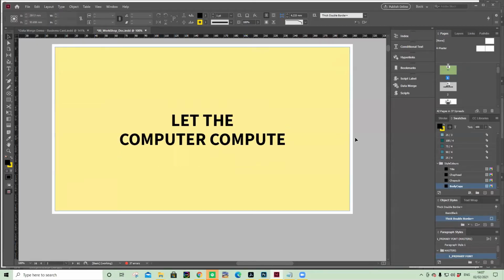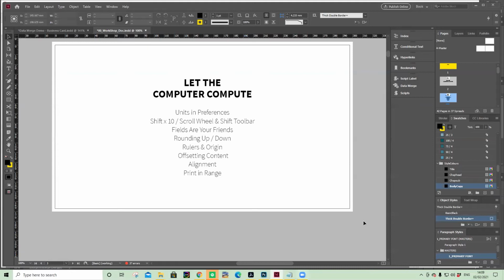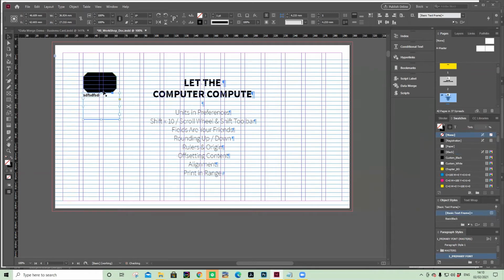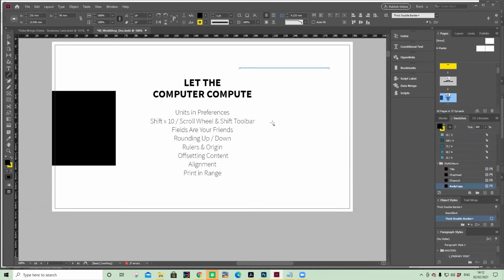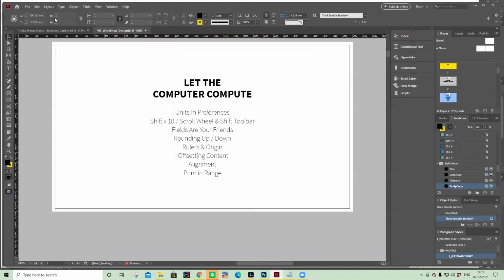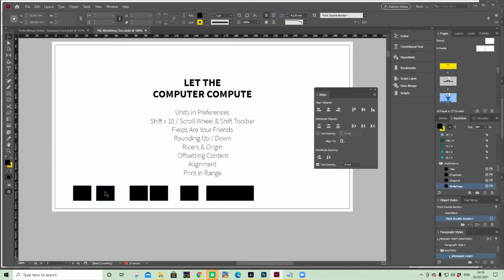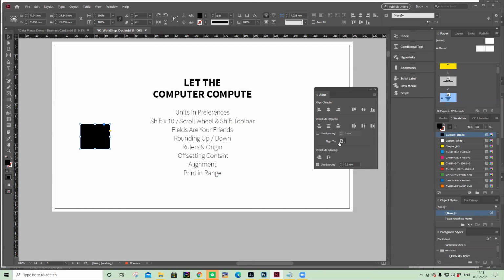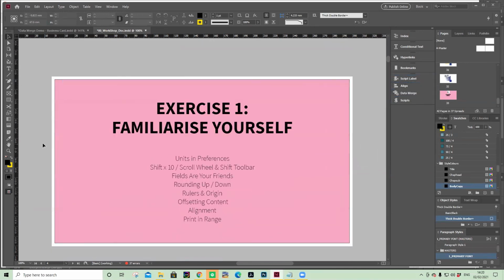LET THE COMPUTER COMPUTE